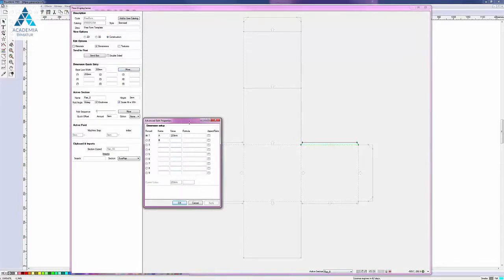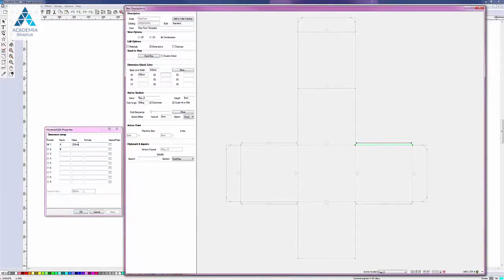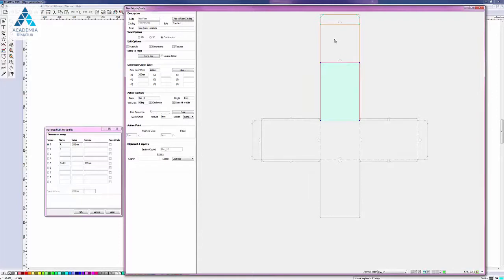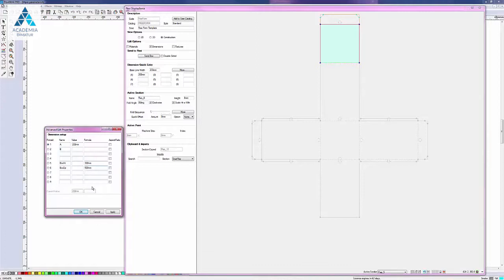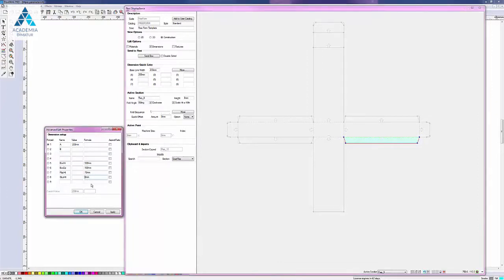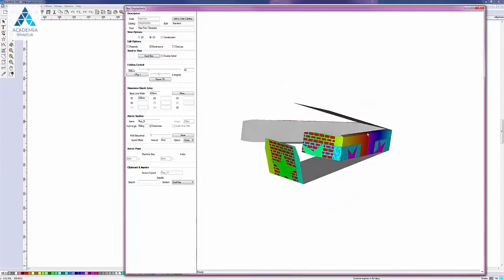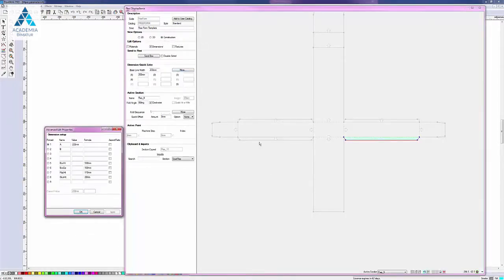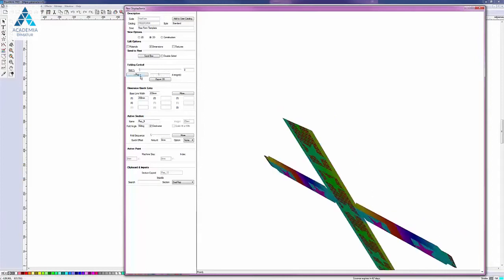Academia Dimatur – DisplayGenie – Parametric Scaling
Verifique como utilizar a escala paramétrica no software DisplayGenie da SAi.